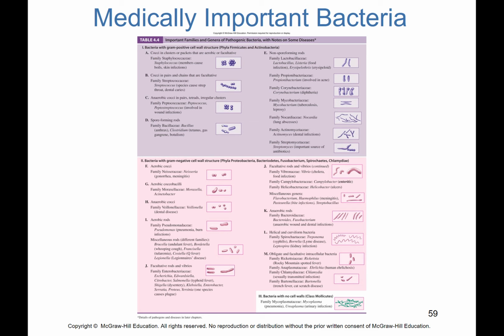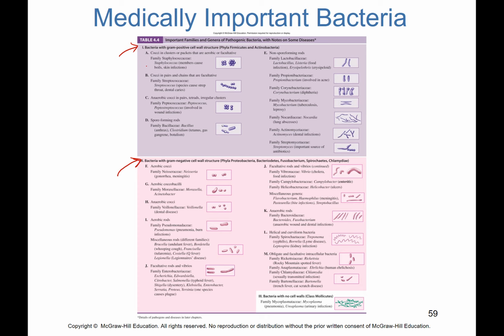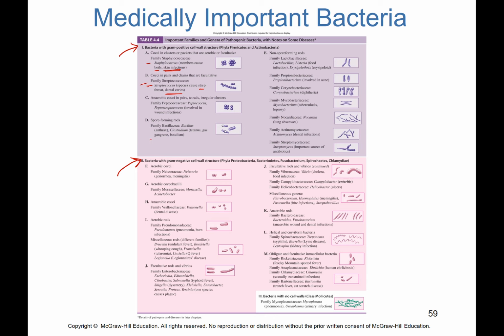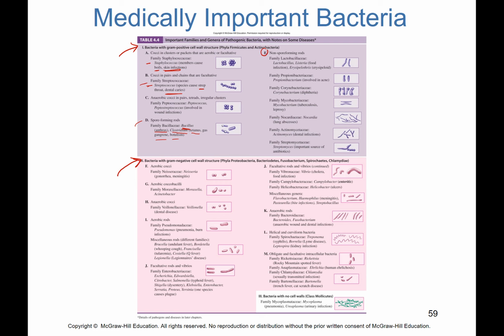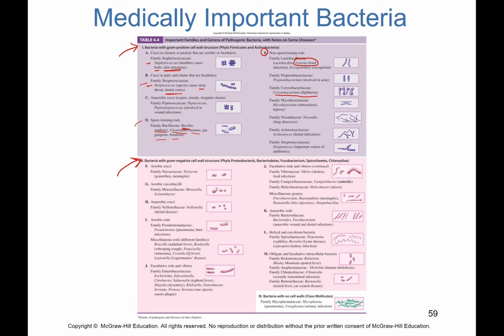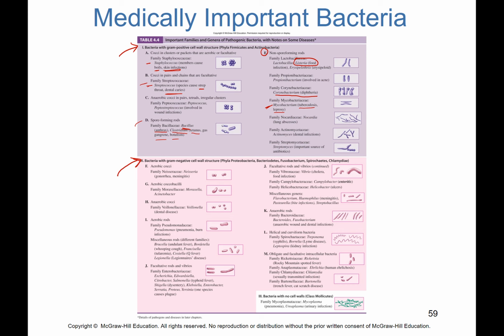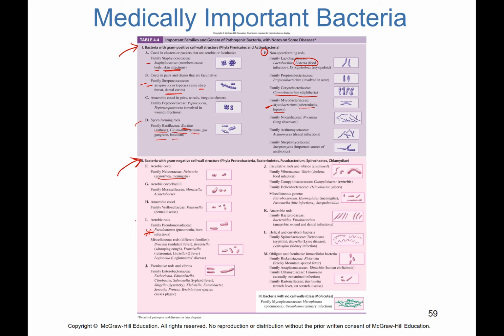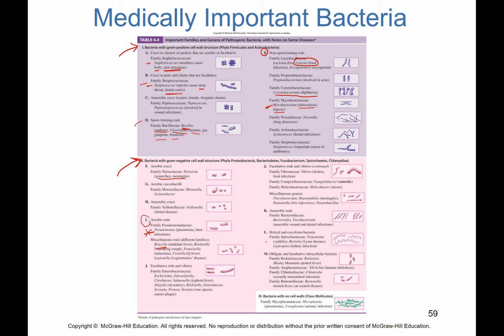Ch4 Slide 59